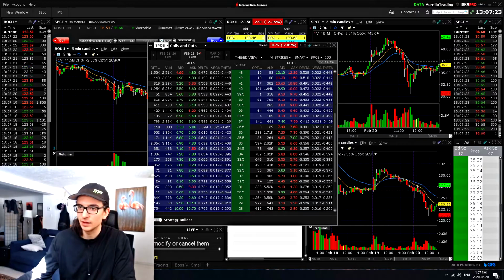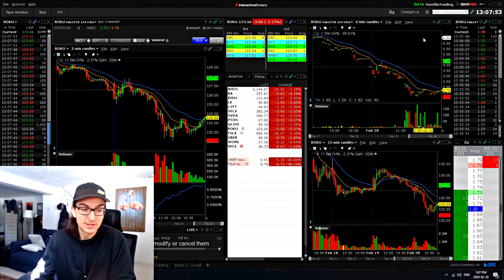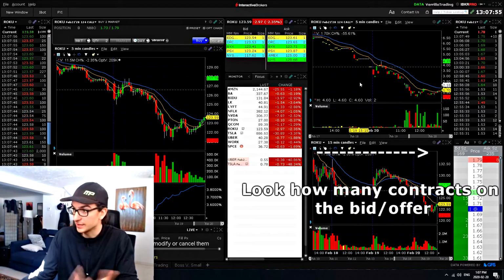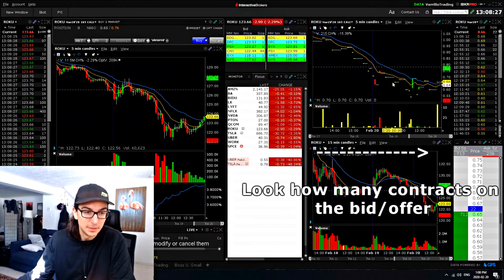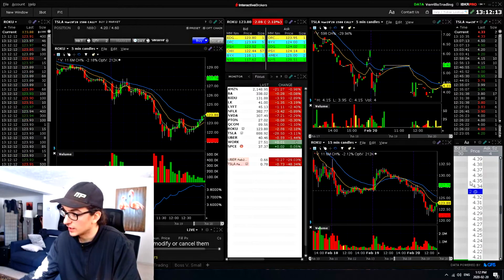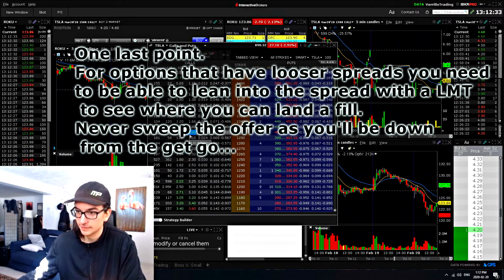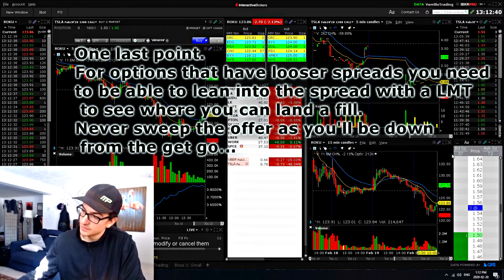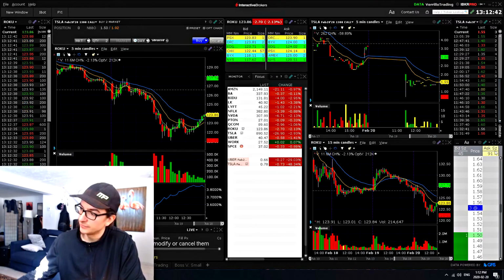When to Trade Options vs Stock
I briefly discuss how to find the most liquid options to trade to maximize your chance of success. When it comes time to take profits/losses there needs to be somebody to take your contracts off you.